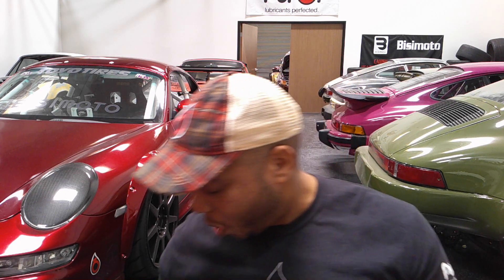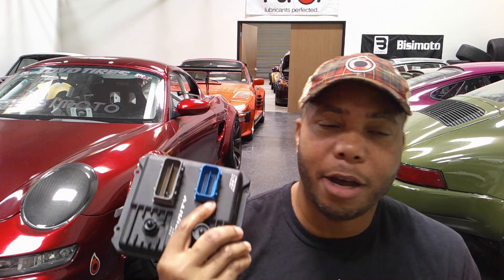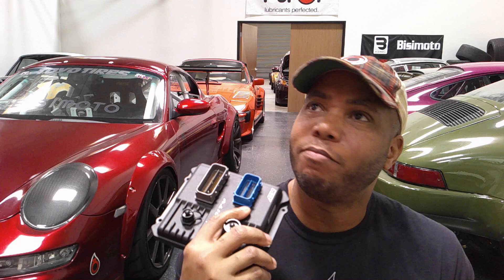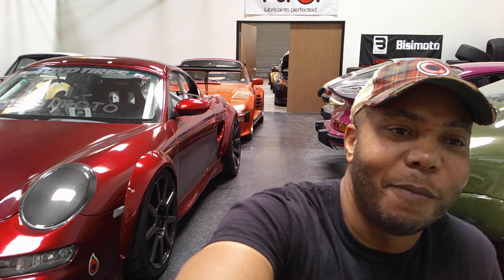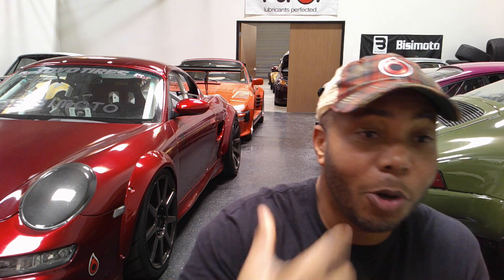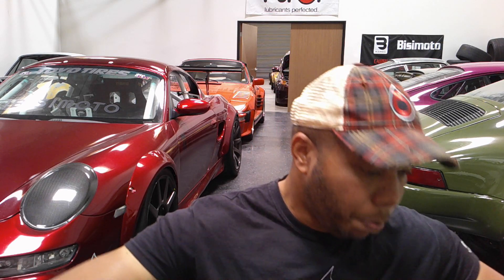Iridium plug gains, best D16 trans, why I stopped street racing, and more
This tech2sday, I talked about the benefits of iridium vs copper electrode spark plugs, the importance of a good engien management system, the best d-series trans, why I stopped street racing, how lovely sequential trans are, my experiences electrifying vehicles, the oils I love, and more.  You, too, can partcipate, every Tuesday at noon pacific, on Instagram live.